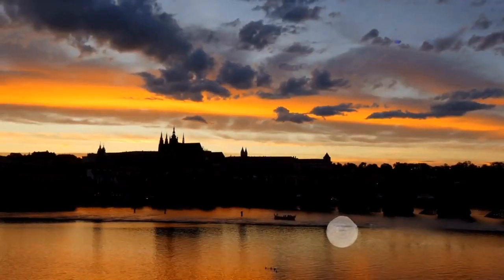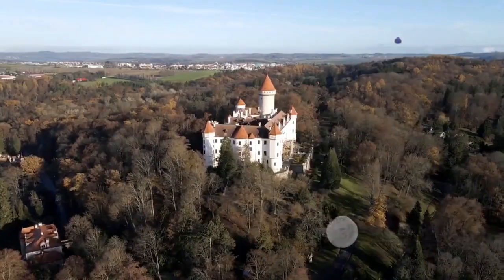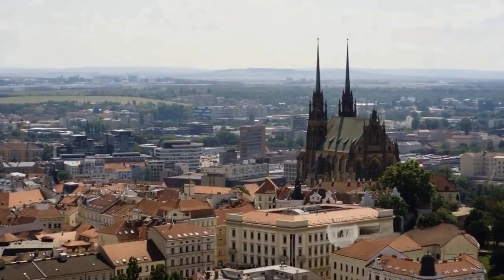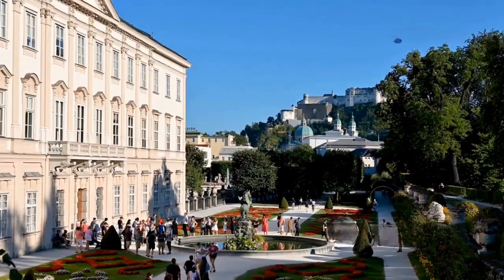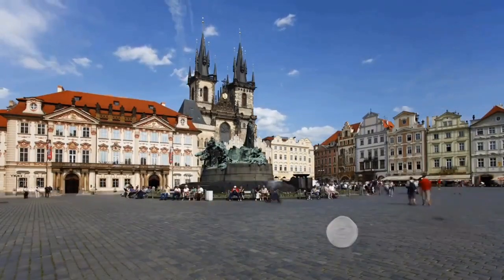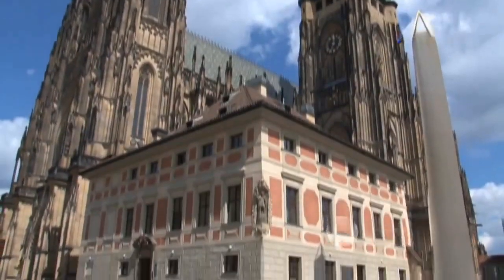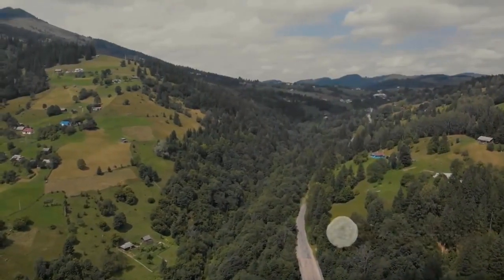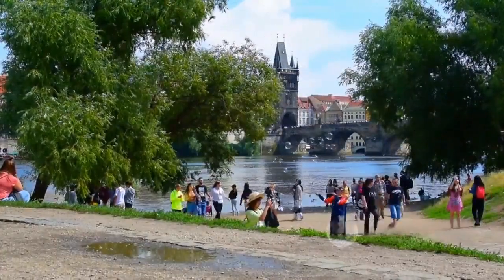Czech Republic Delights: Unveiling 10 Amazing Places to Visit - Travel Guide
Embark on a virtual adventure with us as we tour the top 10 amazing places to visit in the Czech Republic. From the historic charms of Prague to the stunning landscapes of Český Krumlov, we'll show you why this country should be on your travel bucket list. Enjoy the sights and sounds of the Czech Republic right from the comfort of your home.

and Join me on an epic journey as I search for the best travel destinations, share exciting travel vlogs, and provide valuable travel tips and tricks. Get ready to uncover top travel hacks and embark on the ultimate travel guide to make your trips unforgettable. Experience thrilling adventure travel and indulge in luxurious travel experiences that will leave you breathless.

Learn essential travel packing tips to maximize your luggage space and discover cheap travel deals to make your dreams a reality. Explore exotic travel destinations that will ignite your wanderlust and join me on solo travel adventures for a truly transformative experience. Find family-friendly travel ideas to create lasting memories with your loved ones.

Capture breathtaking moments with travel photography tips and embark on unforgettable road trip ideas. Uncover hidden travel gems that are off the beaten path and relax in stunning beach vacation spots. Immerse yourself in city tours and sightseeing, and savor the flavors of travel food and cuisine from around the world.

Equip yourself with the right travel gear and essentials, and ensure your safety with valuable travel safety tips. Get ready to embark on an extraordinary journey with me as we explore the world together!"

OUTLINE:

00:00:00 Enchanting Beginnings
00:00:34 #10 - The Charming Český Krumlov
00:01:29 #9 - Majestic Karlštejn Castle
00:02:34 #8 - The Vibrant Brno
00:03:30 #7 - The Enigmatic Sedlec Ossuary
00:04:30 #6 - The Soothing Karlovy Vary
00:05:33 #5 - The Historic Olomouc
00:06:28 #4 - The Iconic Charles Bridge
00:07:25 #3 - The Majestic Prague Castle
00:08:19 #2 - The Mysterious Bohemian Switzerland
00:09:21 #1 - The Unforgettable Prague Astronomical Clock
00:09:54 Conclusion and Call to Action